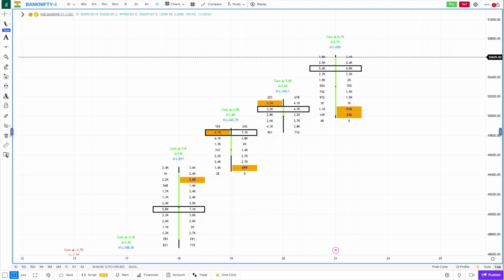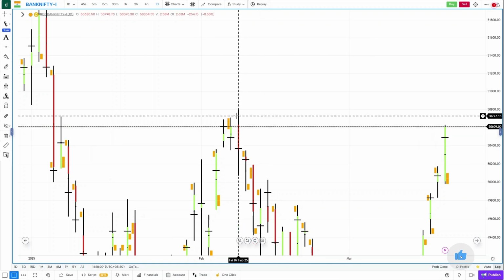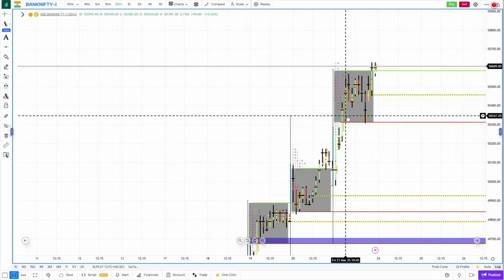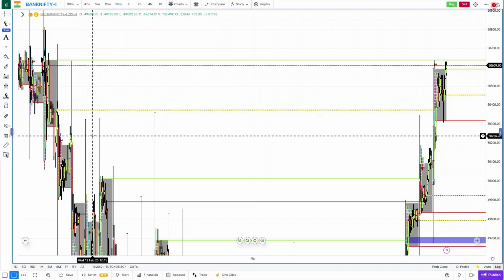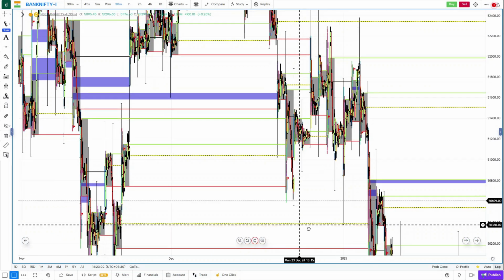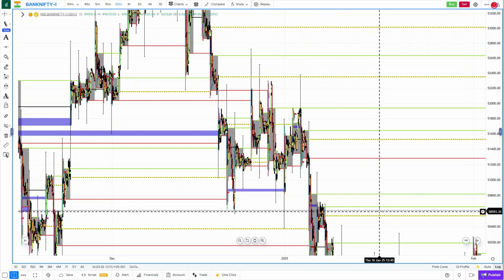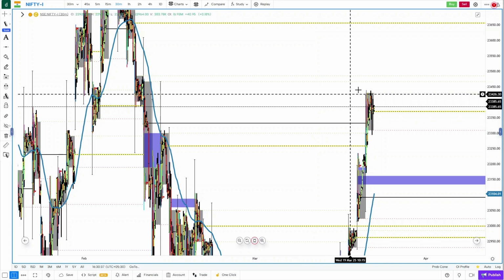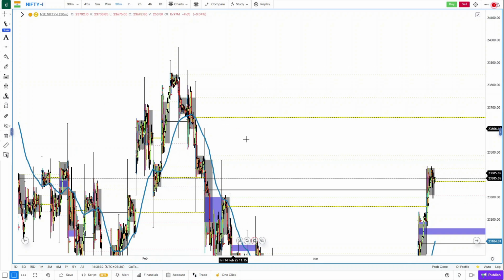Order Flow Showing BULLISHNESS: Post Market Recap & Key Levels for MON, Mar-24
Order Flow Delta reveals bullish STRENGTH is still dominant💥 Despite a massive 3000-point down move in BankNifty over 22 days, the entire fall has been covered in just **8 days**! 🚀

In this video, I’ll break down the **key targets** and **potential reversal points** for Monday using **Market Profile** and **Order Flow analysis**. 📊 Will the bulls keep CHARGING, or is a PULLBACK on the horizon?